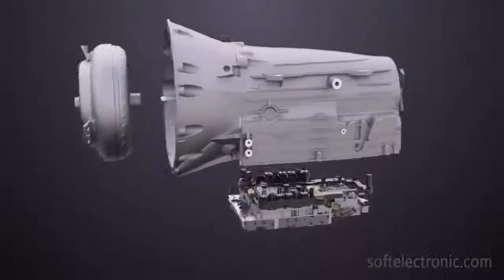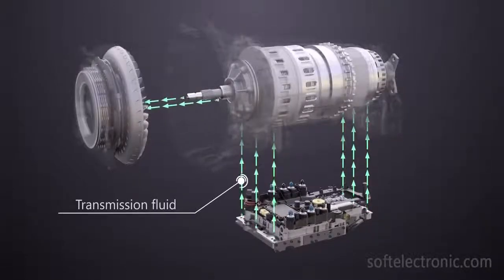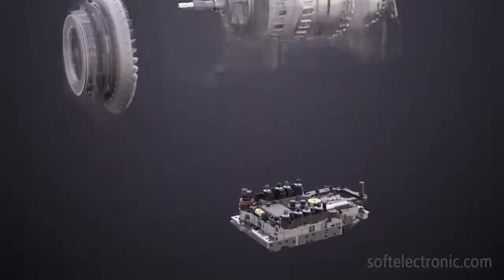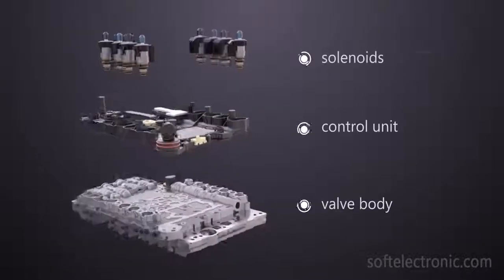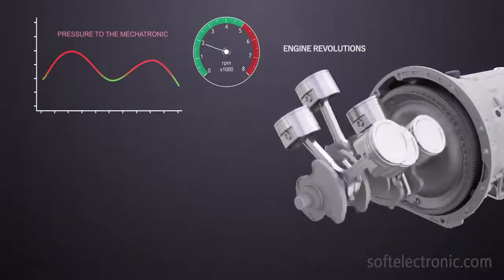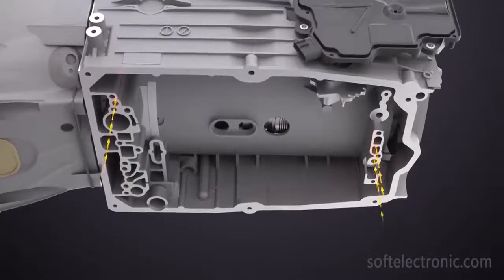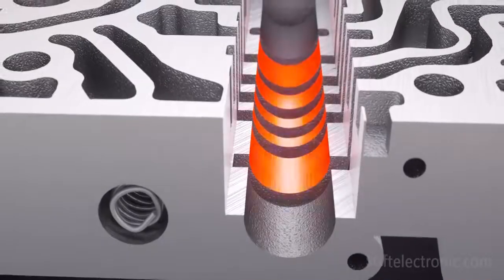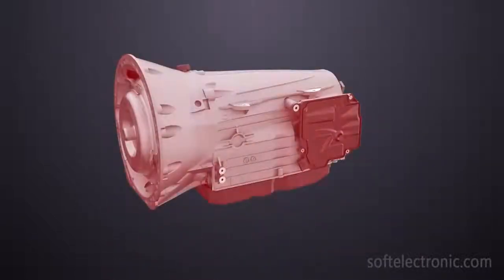Principe de la mécatronique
Mécanique